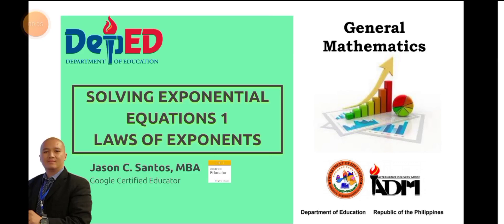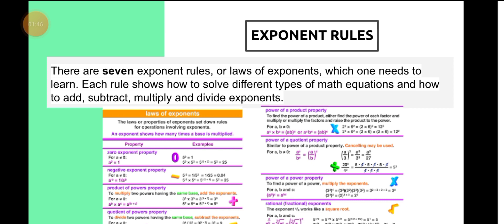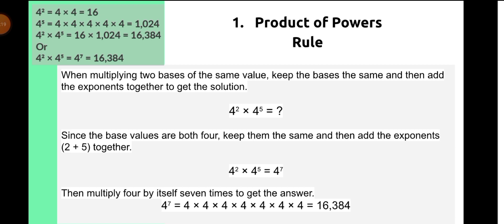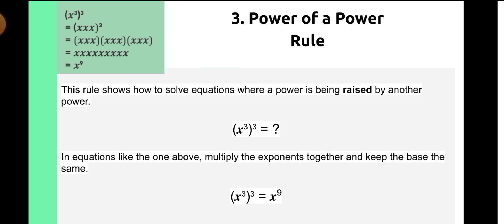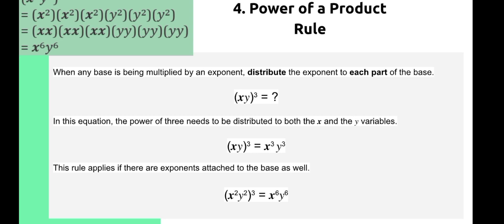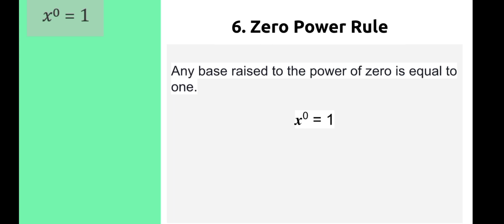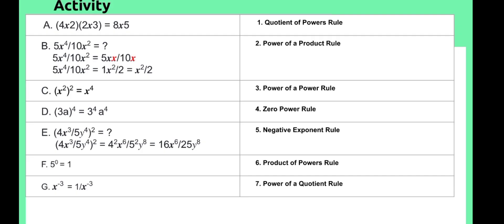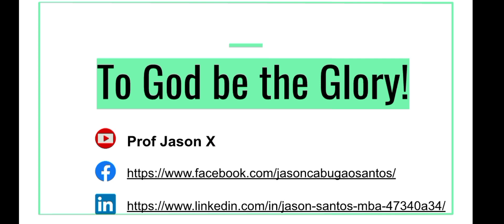7 Rules & Laws of Exponents - General Mathematics Grade 11